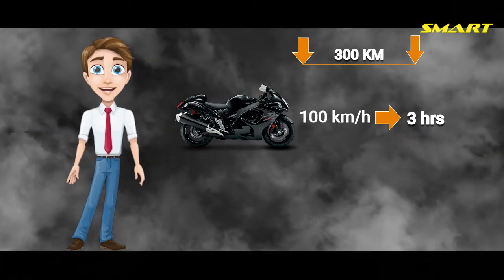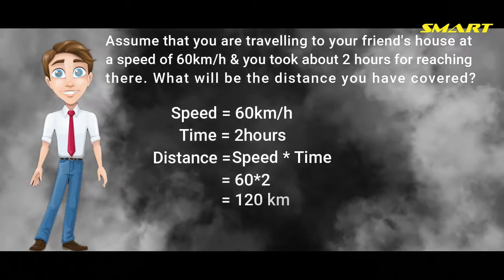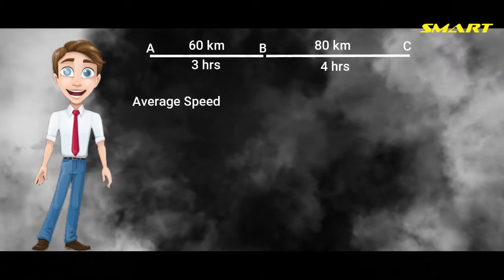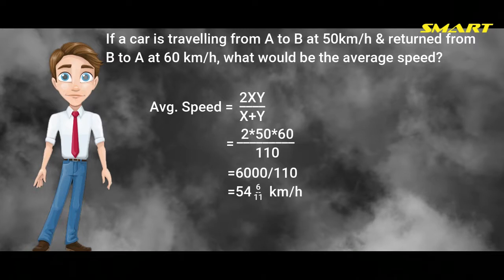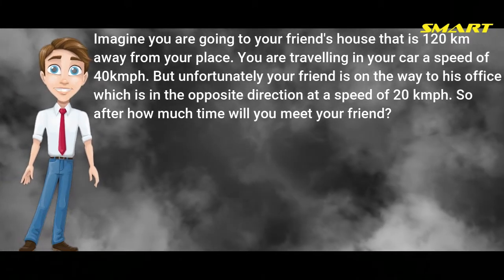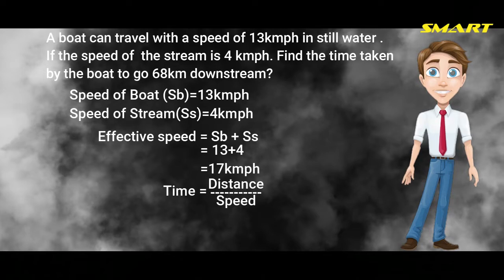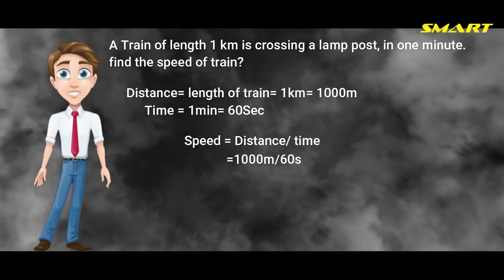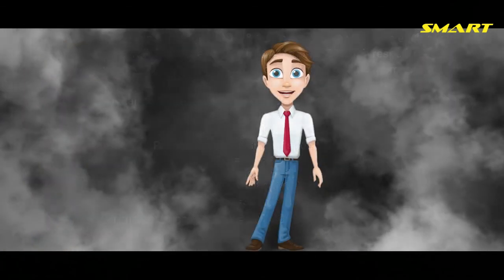Time, Speed & Distance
This video is all about the basic concepts of Time, Speed & Distance.
If you are having any doubts with any aptitude questions, just post it in the comment session. I'll try to give the solution